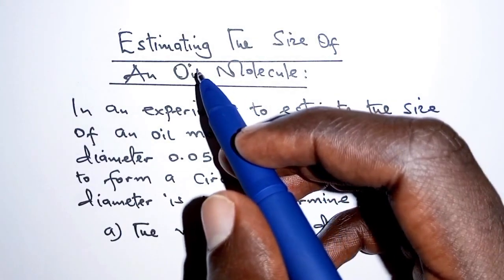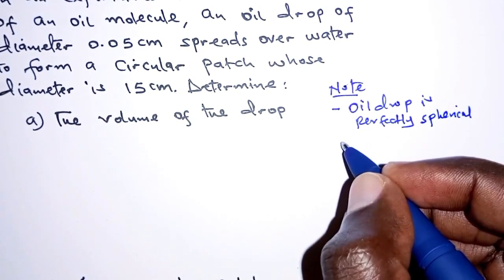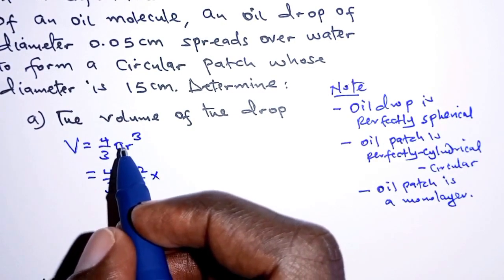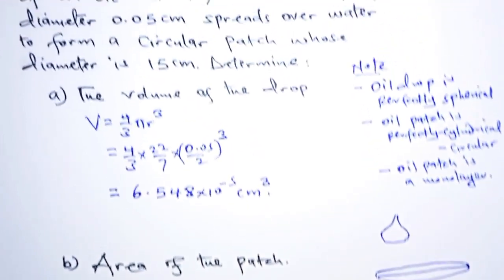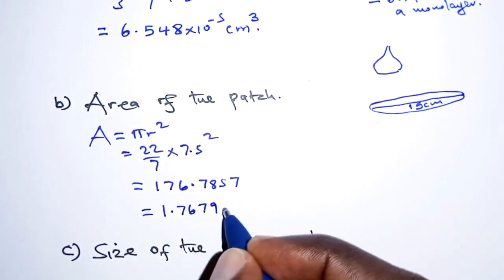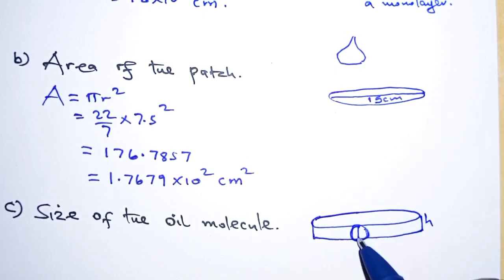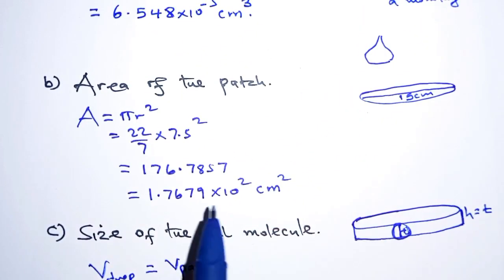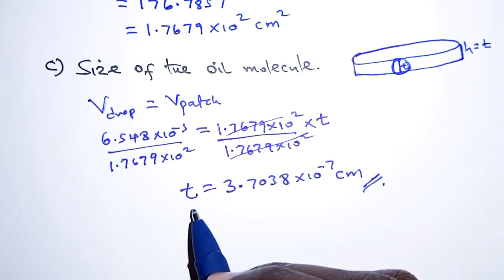the oil drop experiment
The oil drop experiment: physics
Learn how to estimate the size of an oil molecule.